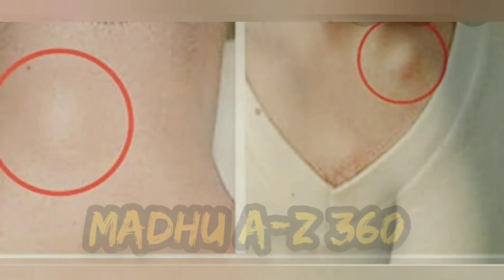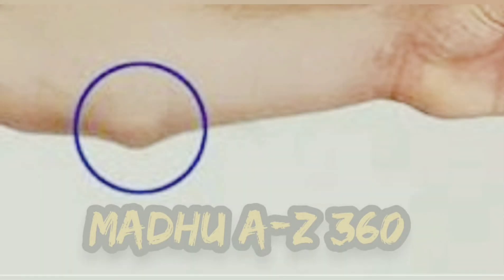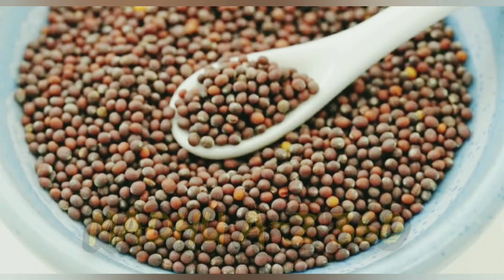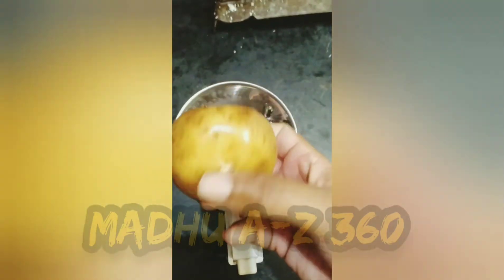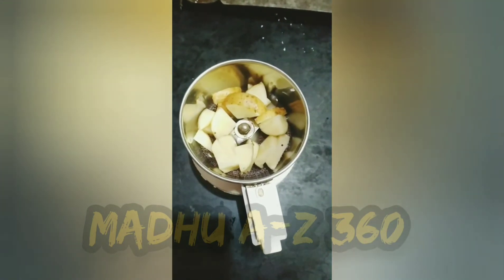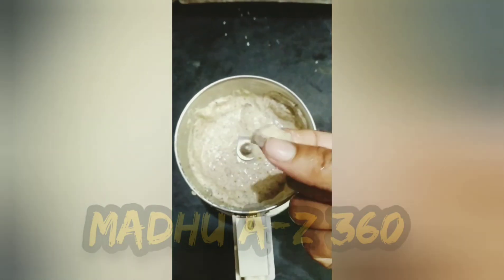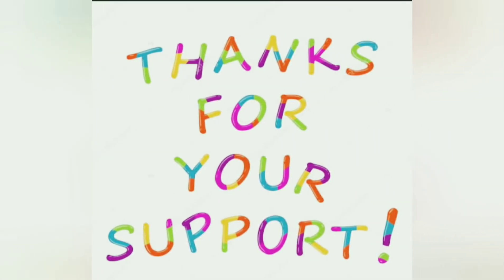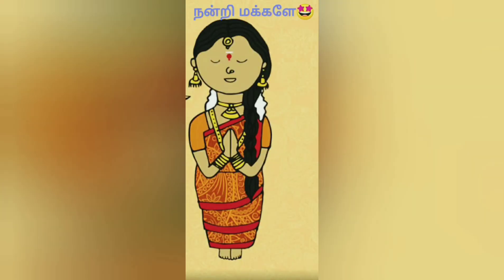🛑🛑How to cure Lipoma | கொழுப்பு கட்டி கரைய நாட்டு மருத்துவம்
A lipoma is a benign tumor made of fat tissue.They are generally soft to the touch, movable, and painless.They usually occur just under the skin, but occasionally may be deeper. Most are less than 5 cm in size. Common locations include upper back, shoulders, and abdomen.A few people have a number of lipomas.

So try to apply this pack and it will burst out that tumor.. Must TRY ☝☝ and share your suggestions in comment section 👇👇.